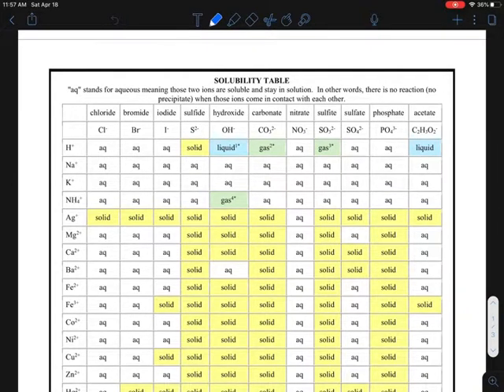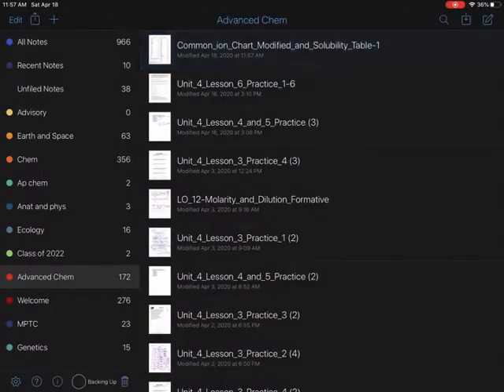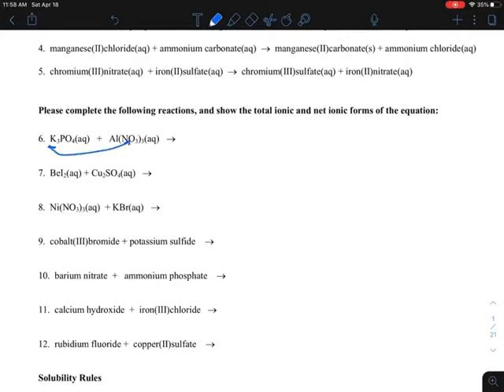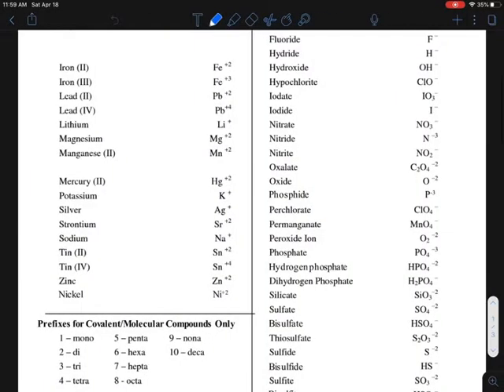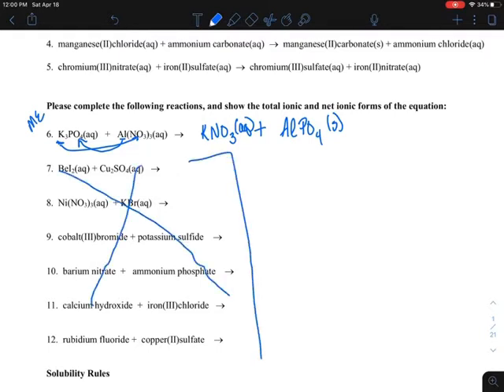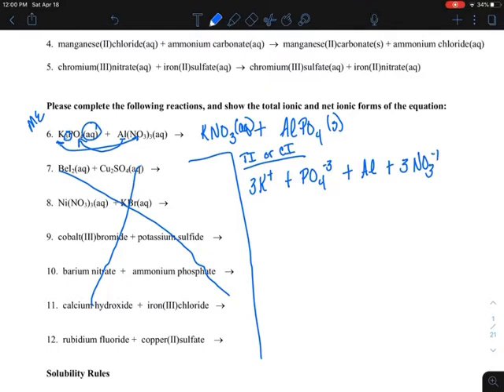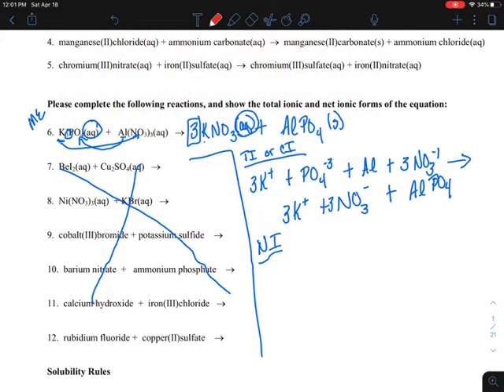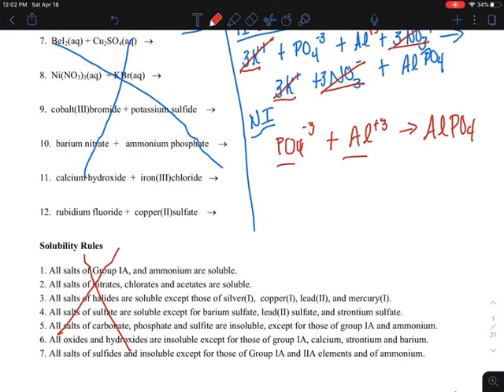Unit 4, Lesson 6 Recap